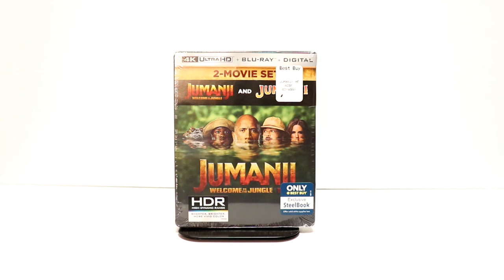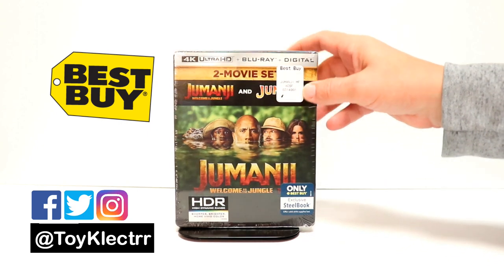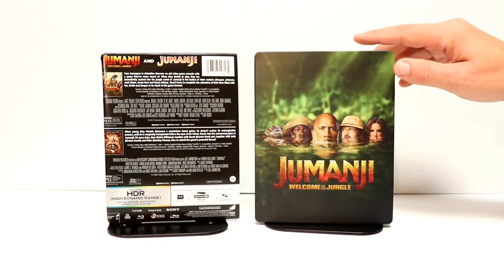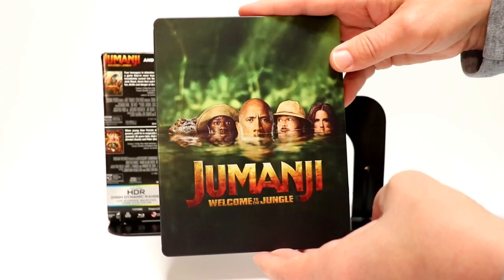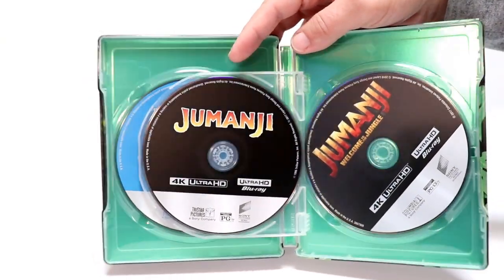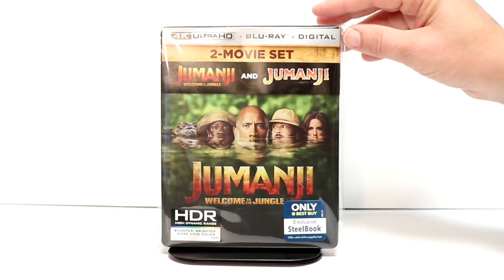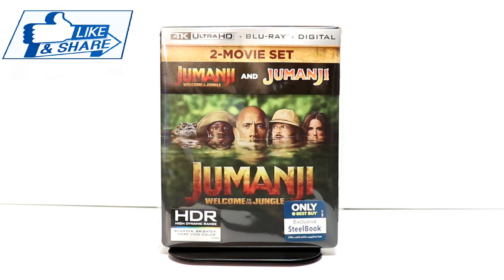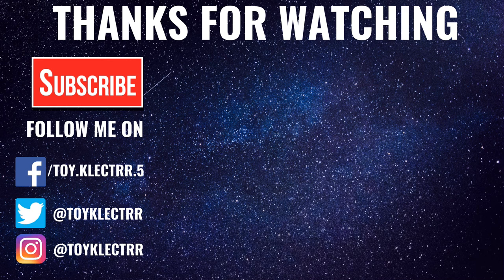Jumanji/Jumanji Welcome to the Jungle 2-Movie Set 4K Blu-ray Best Buy Exclusive Steelbook Unboxing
Check out my Jumanji and Jumanji Welcome to the Jungle 2-Movie Set 4K Blu-ray Best Buy Exclusive Steelbook Unboxing!

These are the bags I use to protect my Steelbooks and Slipcovers: